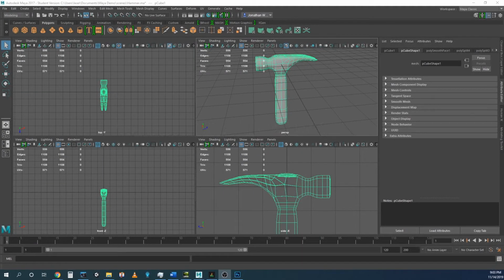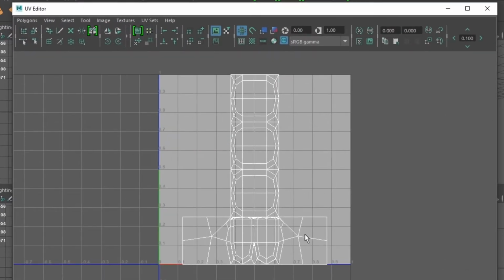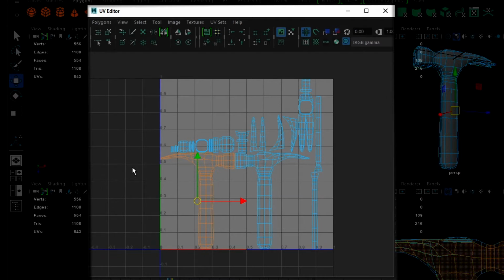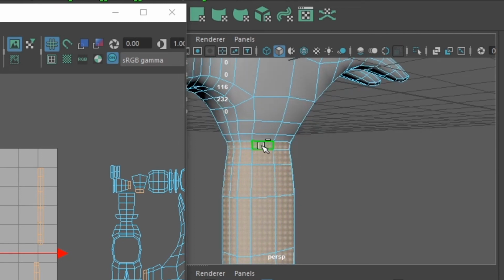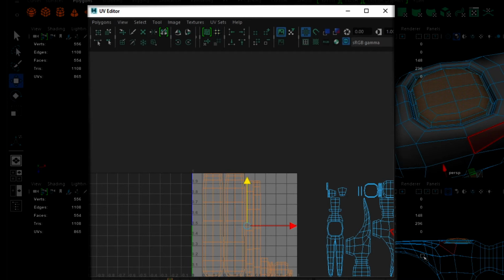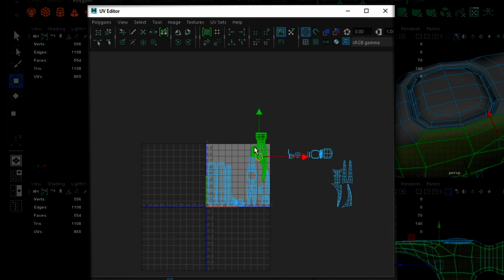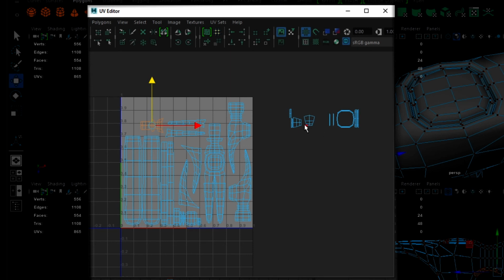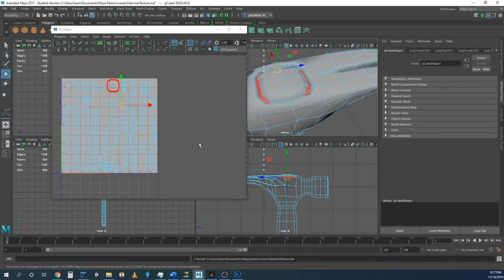Textures 1: Creating a Texture Map in Maya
Introduction to mapping the textures in Maya.
@01:18 Open UV editor
@01:53 Automatically Map the UV
@05:21 Select ring of faces